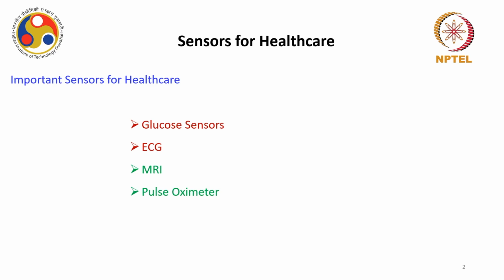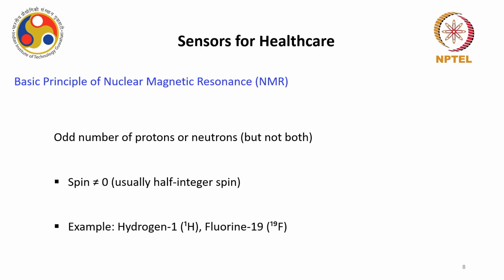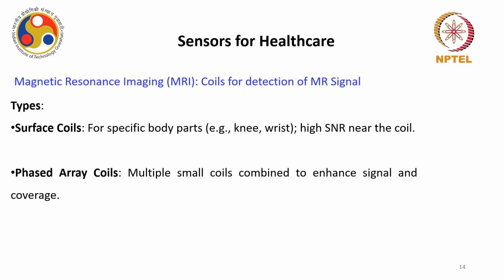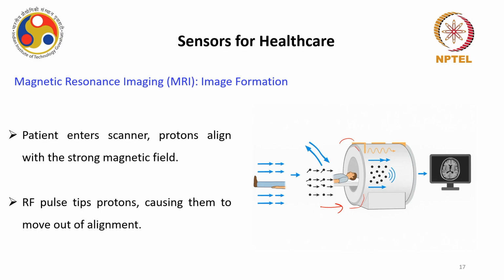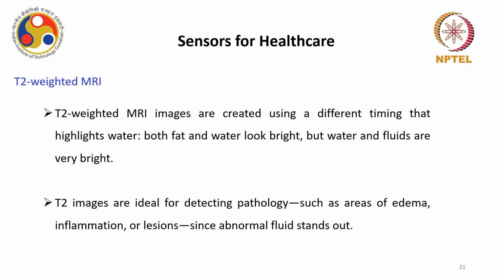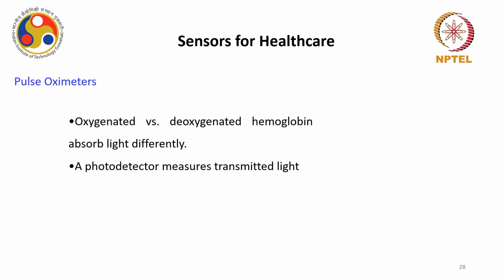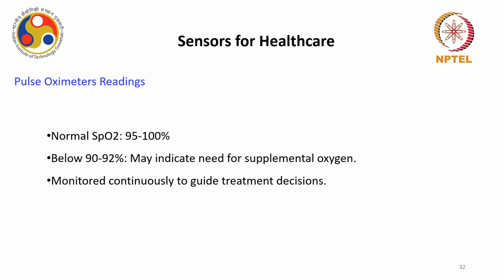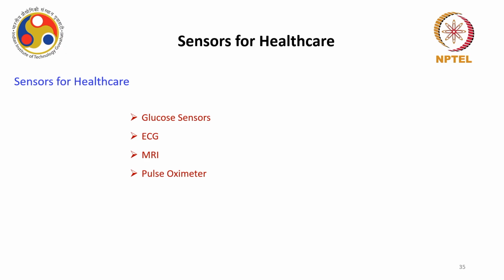Lec 59: Sensors for Healthcare - IV